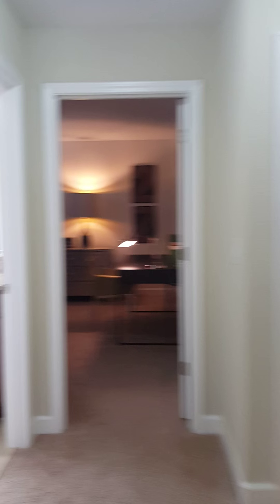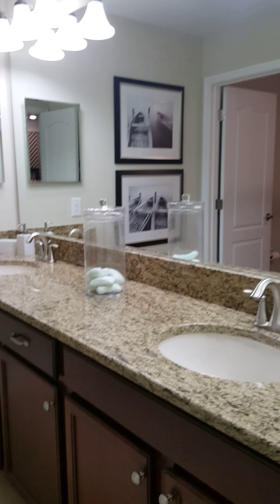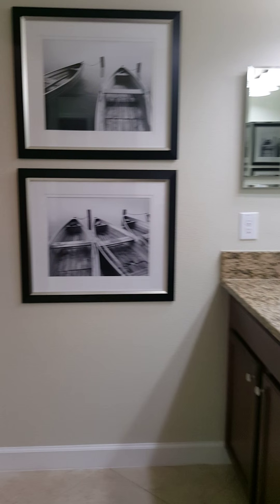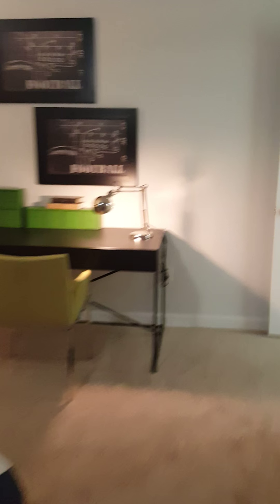Lennars Harwich video 2 of 2 kBar Ranch New Tampa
Lennars Harwich model,  kBar Ranch.  New Tampa,  Video 2 of 2. Toured by Katrina Madewell of Charles Rutenberg Realty.